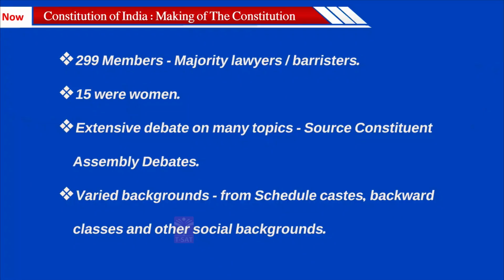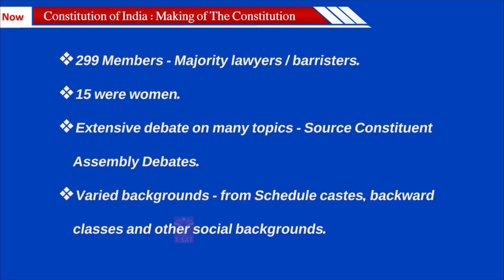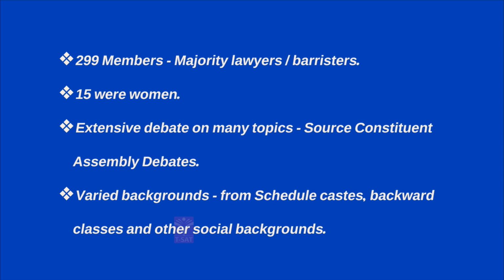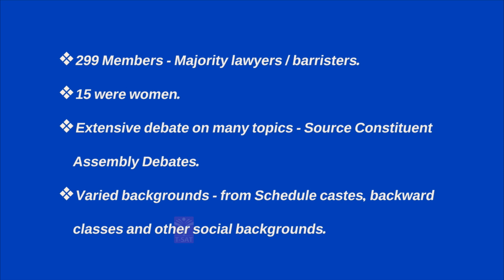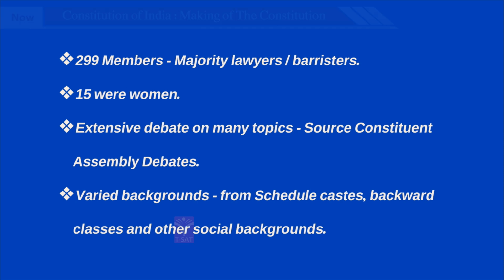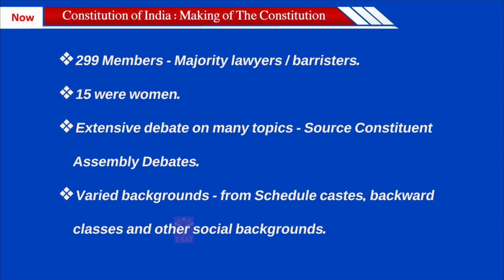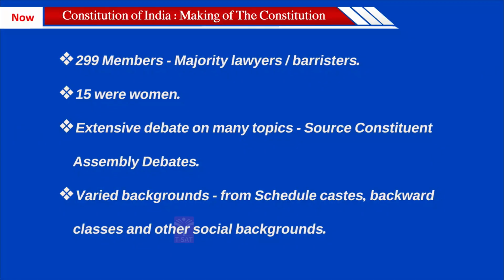Constitution Of India : Making of the Constitution (PART-2) | T-SAT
T-SAT Network Digital Classes are Now Available on Following Platforms:

👉Install T-SAT App:
1. For Android Users: Play Store
2. For Apple Users: AppStore